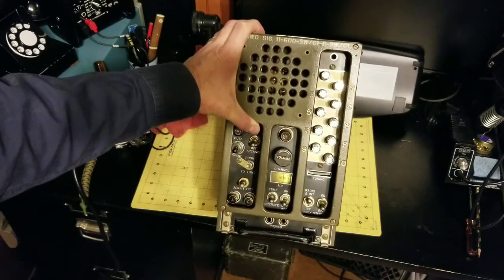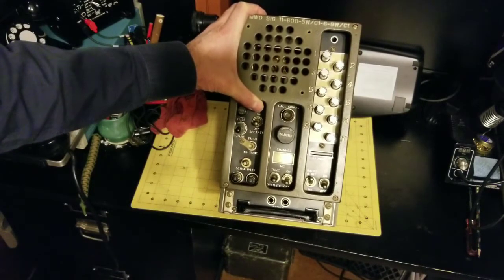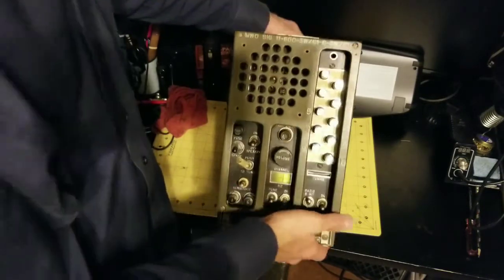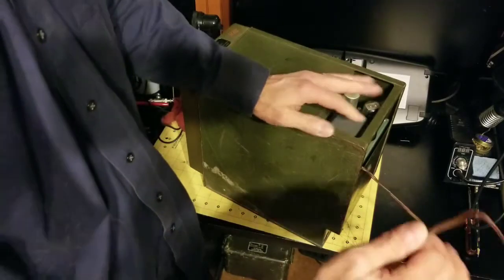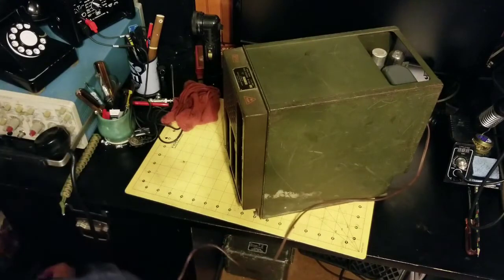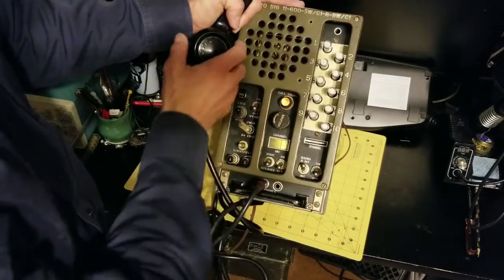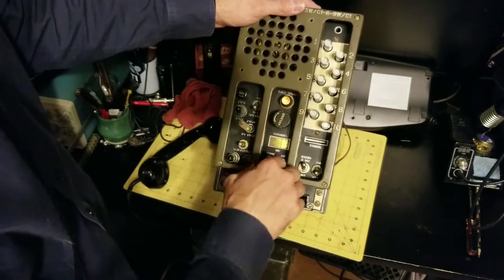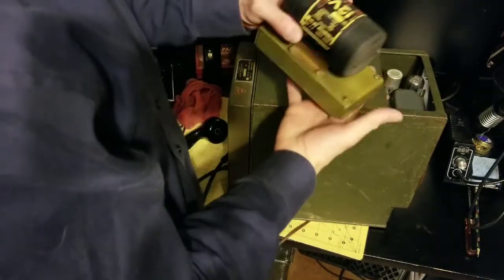Mail Time: BC-603 WW2 Tank Radio Receiver -- Part 2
This 73 year old radio is amazing.

Tested all ten vacuum tubes with my Hickock tester, and plugged it in.  These radios became surplus in the 50's, and lots of amateur radio enthusiasts modified them to run off 120VAC instead of vehicle battery.  They also re-tuned them to pickup municipal bands for fire, police, etc.  This is a modified receiver.  In this video, I show how it powers up and I also unwrap a vintage replacement Jensen speaker/driver for the one that was removed by the previous owner.